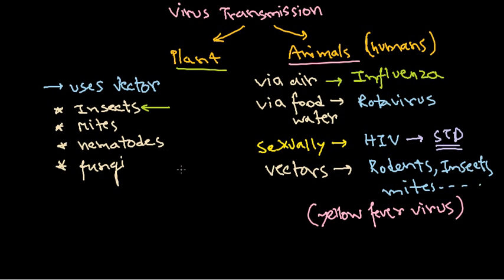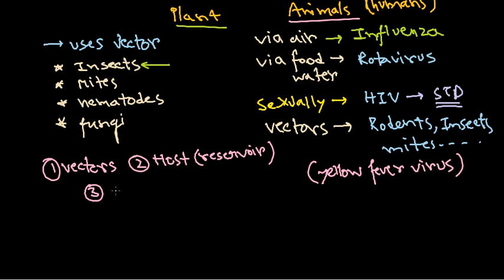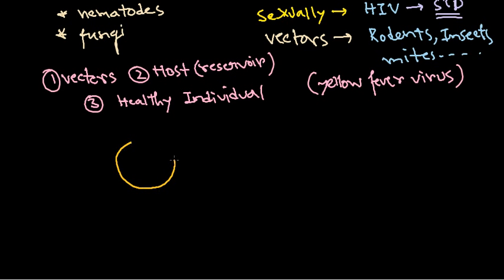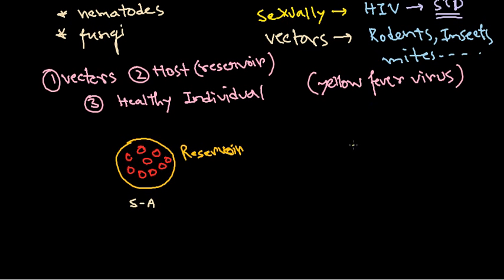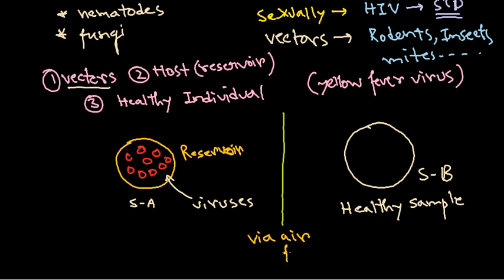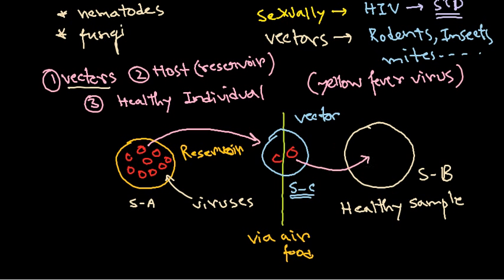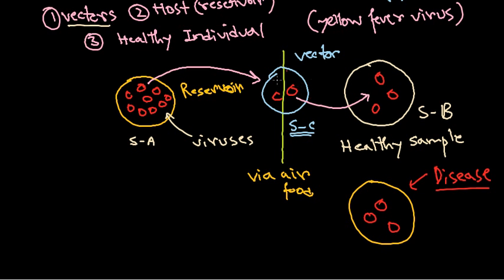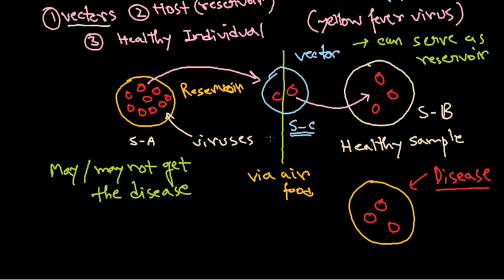20 Virus infection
This virology tutorial explains the process of virus infection and the mode of viral pathogenesis in step by step manner.